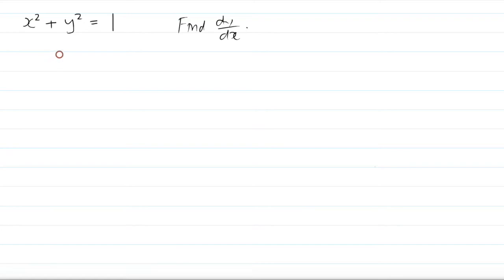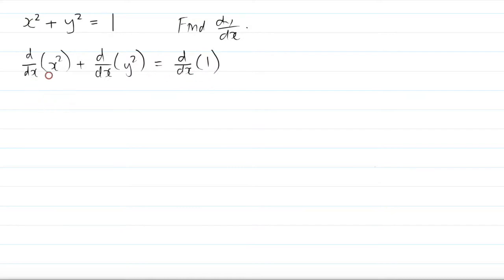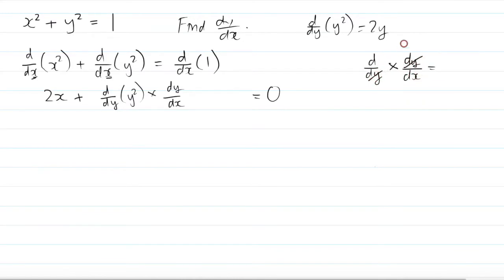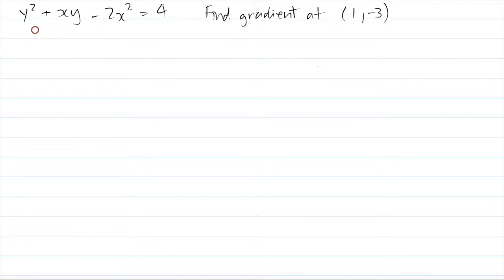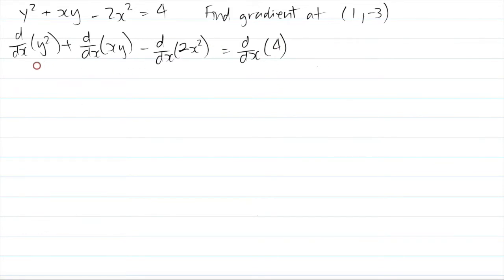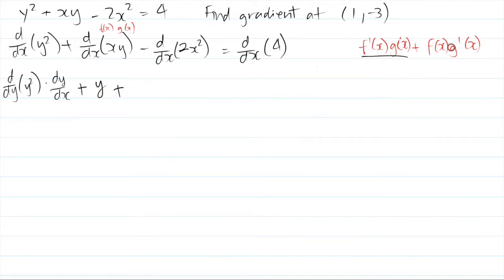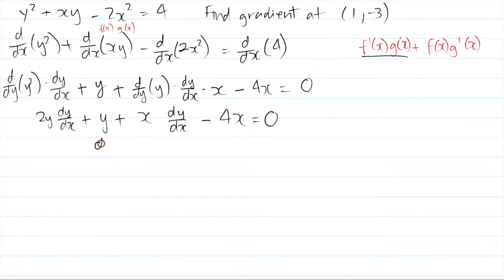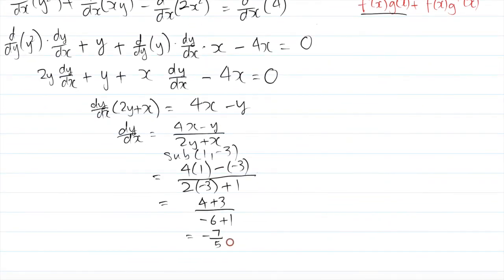How to derive a circle | VCE Specialist Maths 3/4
Using implicit differentiation to derive a circle! or an ellipse or a hyperbola! Pretty much everything :)